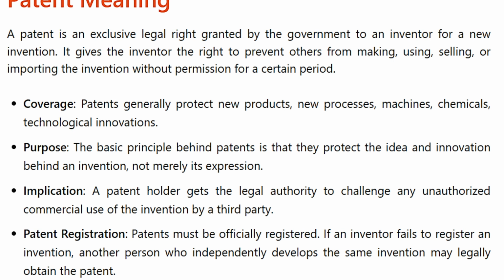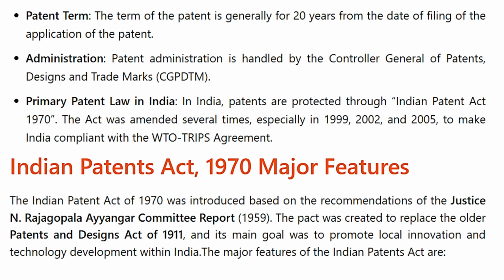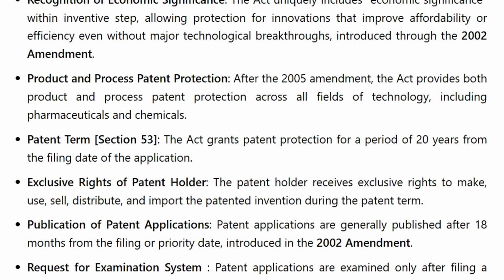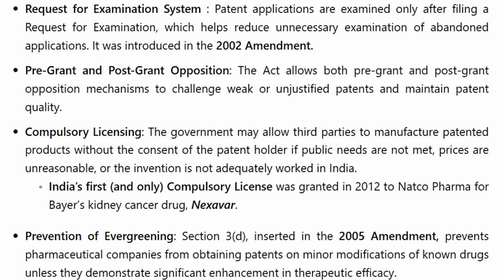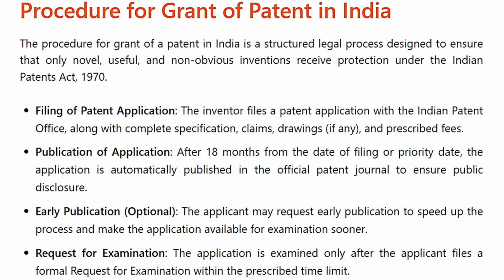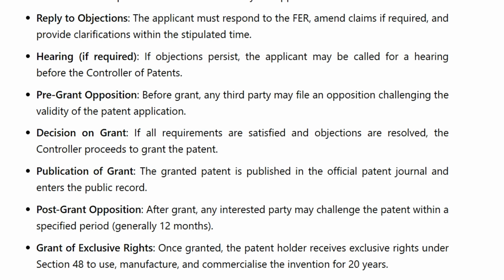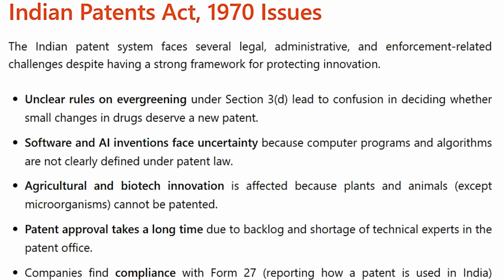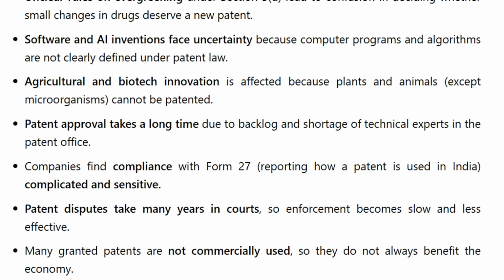Indian Patent Act 1970 | UPSC CURRENT AFFAIRS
Hit Likes Comment & Share My Videos